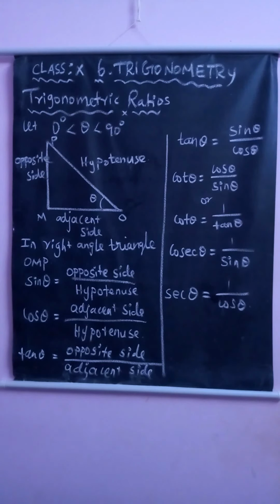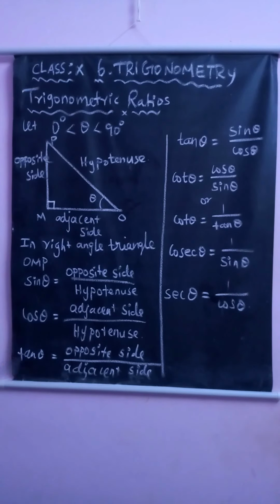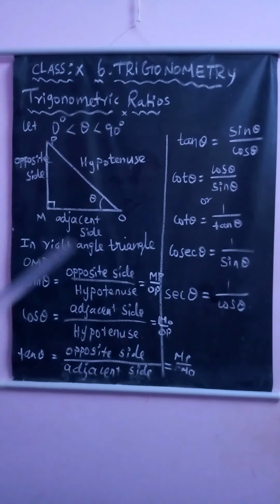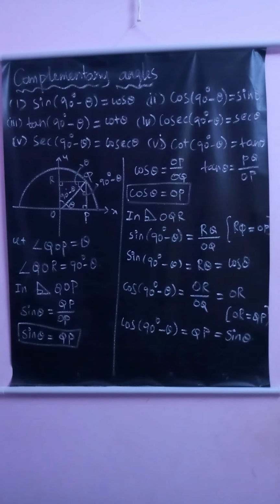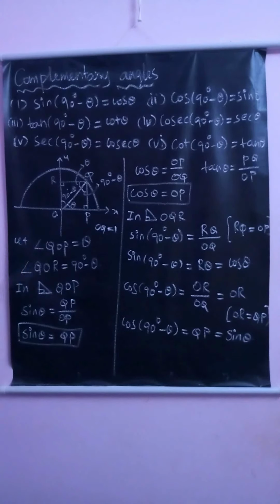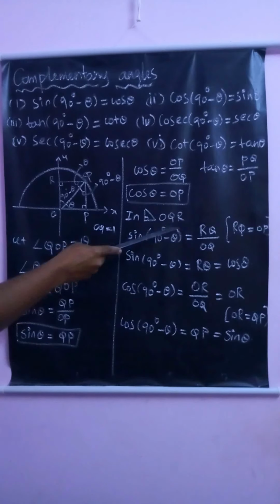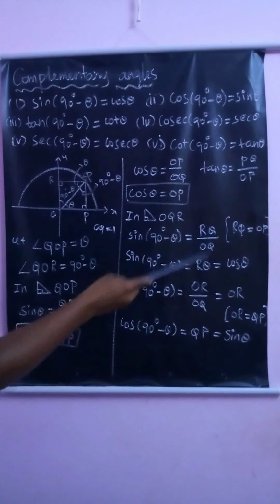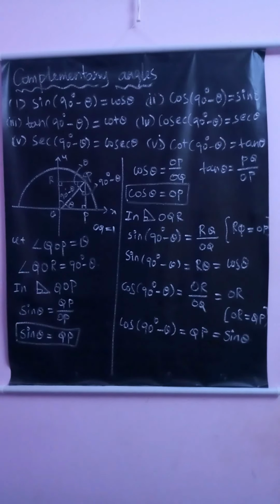Adhiyaman matric higher secondary school unit-6 part-1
ColorVideoEffects